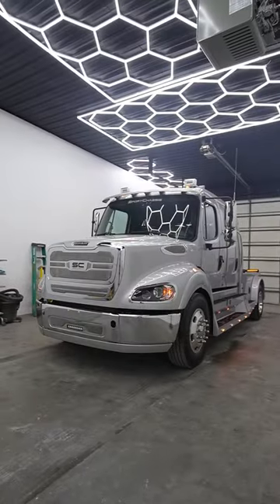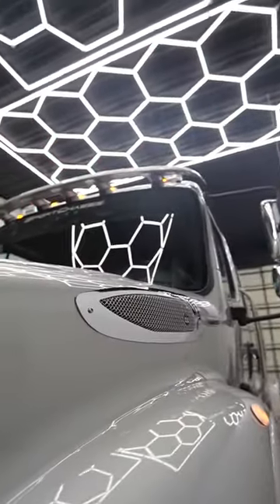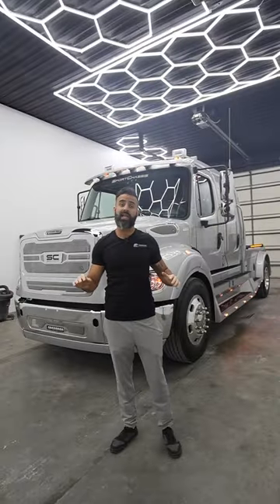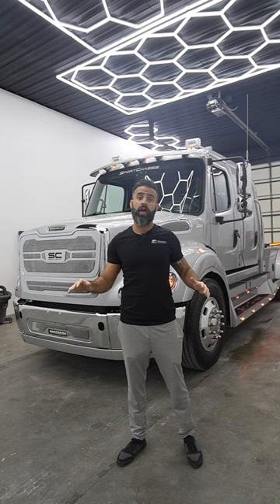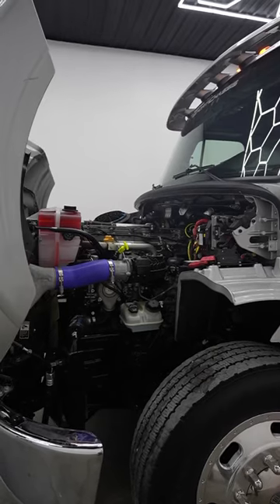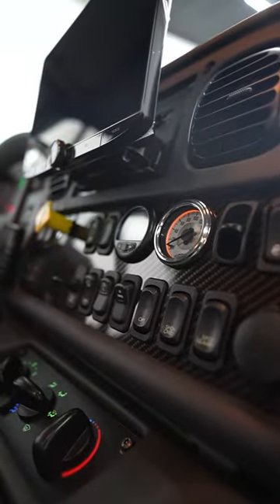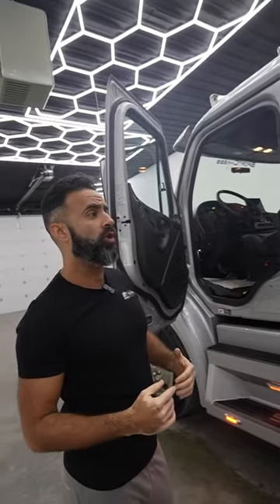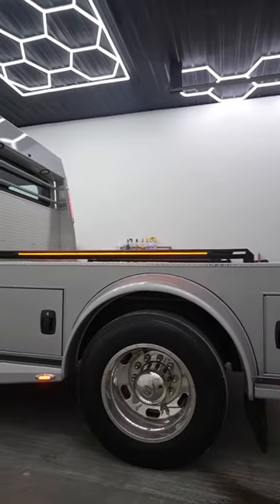IT CAN DO WHAT??!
2023 FREIGHTLINER DD13 SPORTCHASSIS M2-112

ULTRA CLEAN BIG BLOCK
ONE OWNER TRUCK
ONLY 14K ORIGINAL VERIFIED MILES
505 HORSEPOWER
~1850 FT. LB OF TORQUE
TRUE FACTORY SPORTCHASSIS TRUCK
HUGE DD13 DIESEL MOTOR
6 SPEED 4000 SERIES ALLISON AUTOMATIC
HUGE 150+ GALLON FUEL CAPACITY